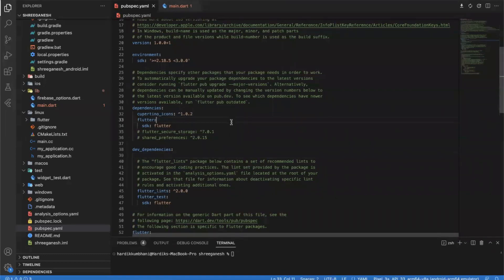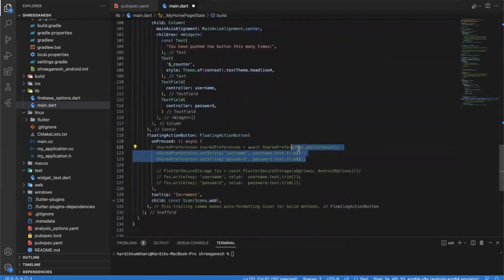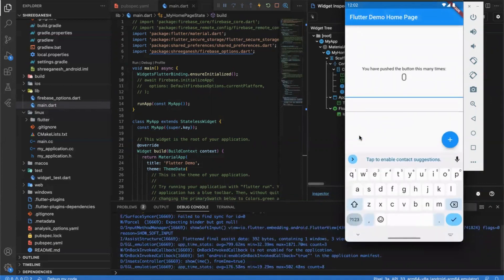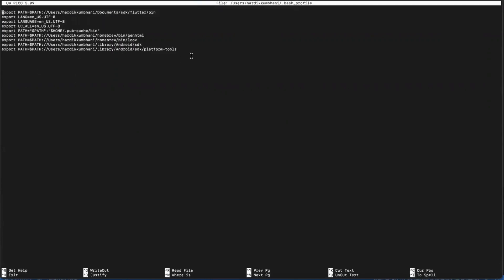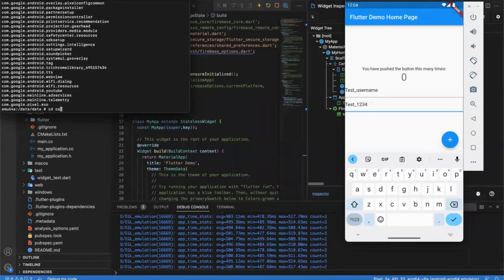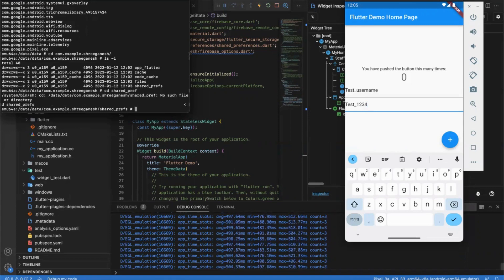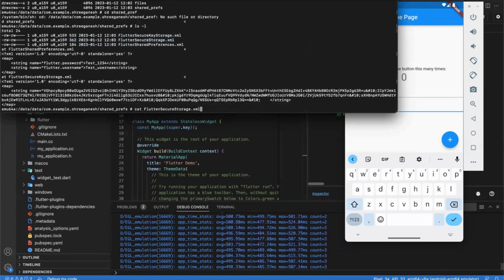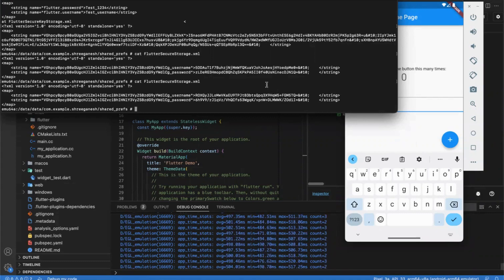Shared Preferences or Flutter Secure Storage | Which is better to use?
In this video I have explored which package we should use to store critical information like username, password etc.

There are 10 rules to secure the mobile application.
M1: Improper Platform Usage
M2: Insecure Data Storage
M3: Insecure Communication
M4: Insecure Authentication
M5: Insufficient Cryptography
M6: Insecure Authorization
M7: Client Code Quality
M8: Code Tampering
M9: Reverse Engineering
M10: Extraneous Functionality

This video is part of M2: Insecure Data Storage